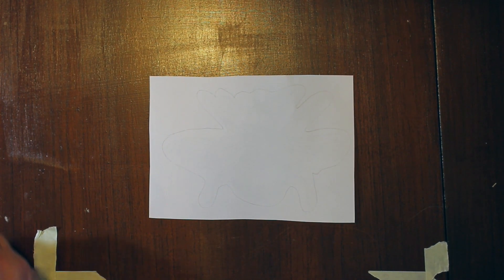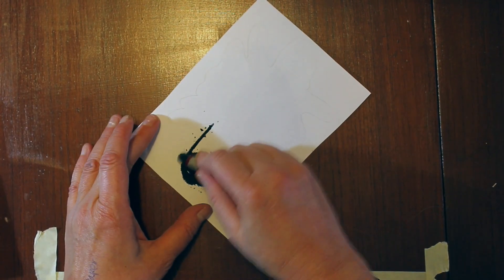OIL PASTEL PRINT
OIL PASTEL PRINT OF A BEE